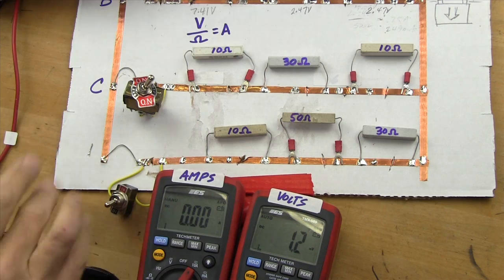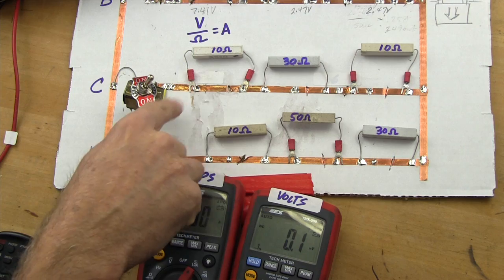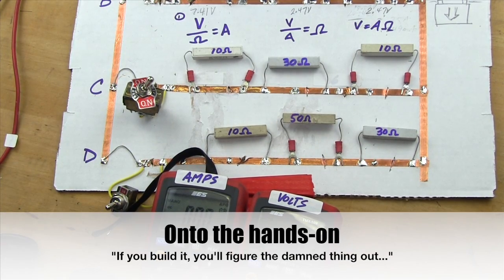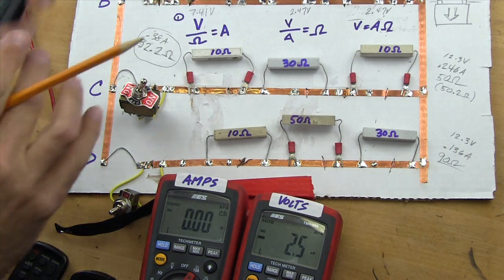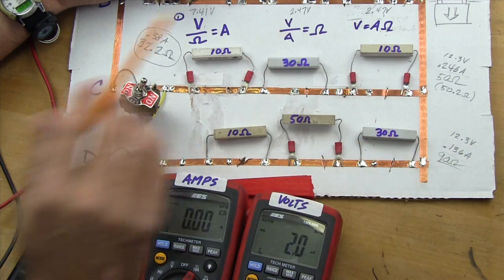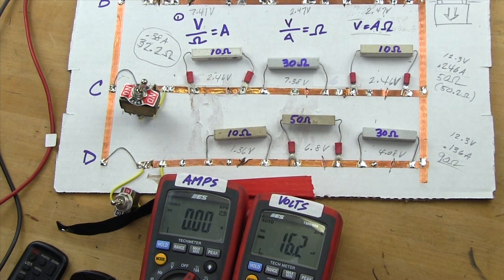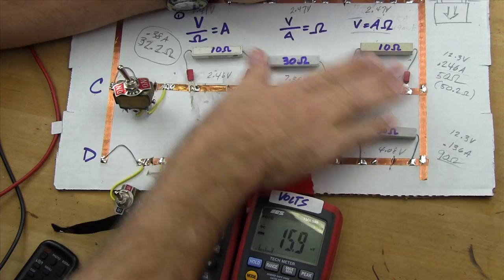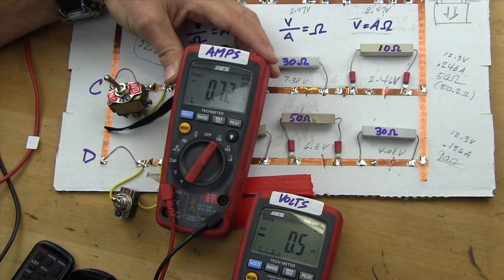Teaching Ohm's Law to Techs Part 4B - Parallel Math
This is the same as part 4A, but for parallel circuits.